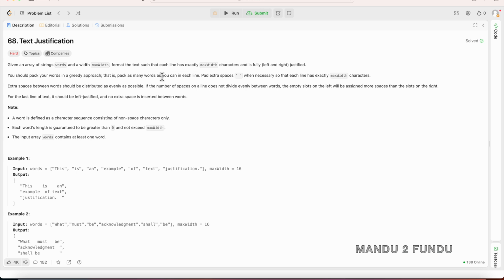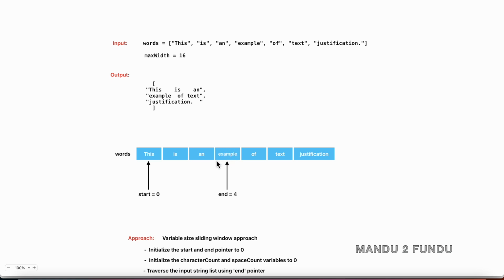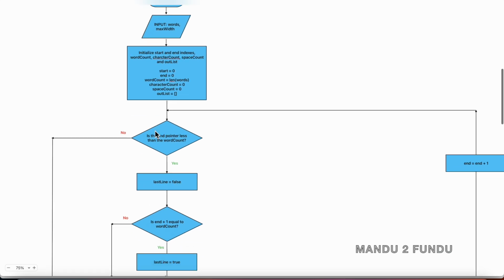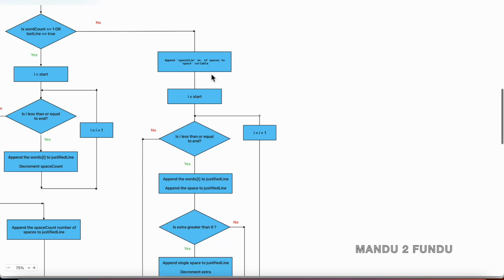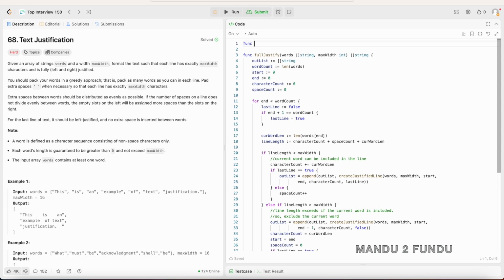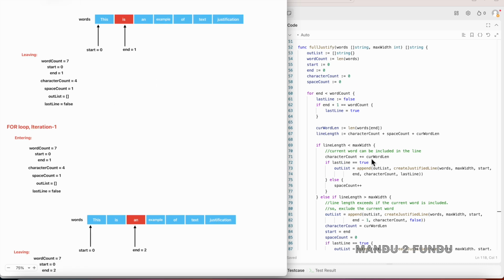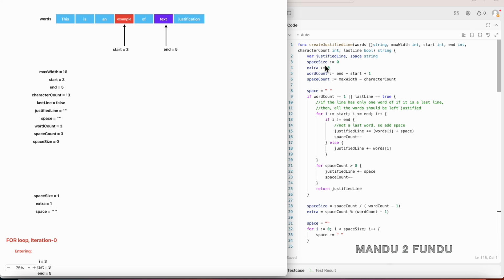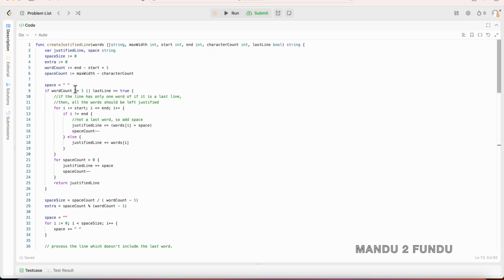LeetCode solution in Golang - Text Justification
00:00 - Introduction
00:09 - Problem Description
14:09 - Flow chart
23:08 - Coding
34:10 - Code walkthrough
47:36 - Time and Space complexity
51:30 - Thank you